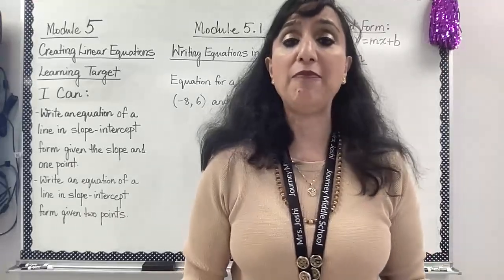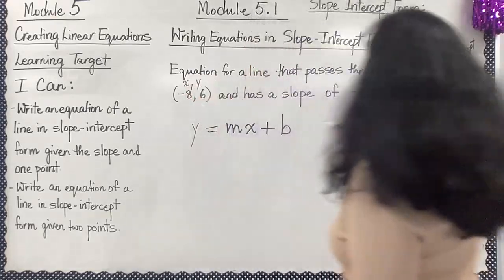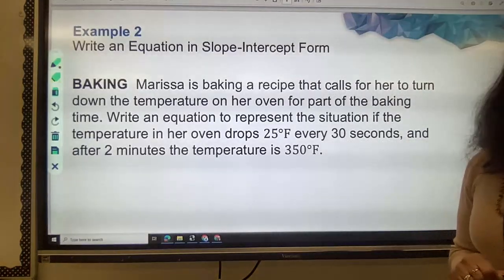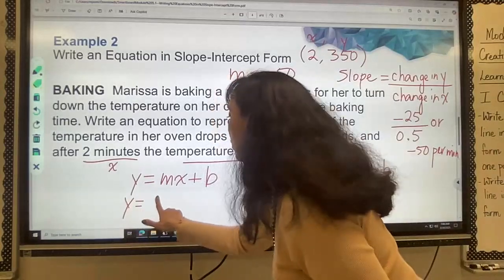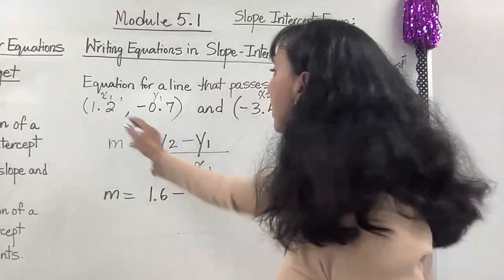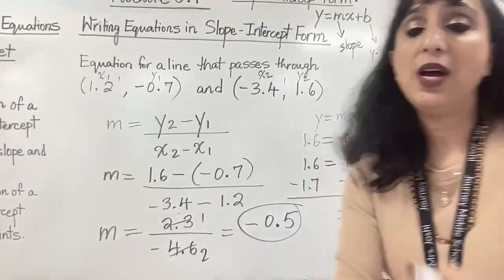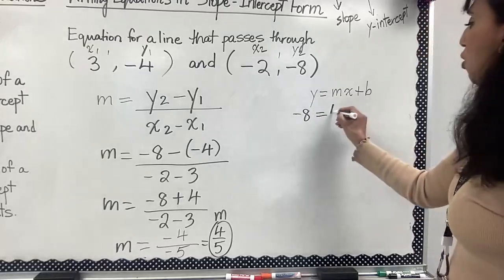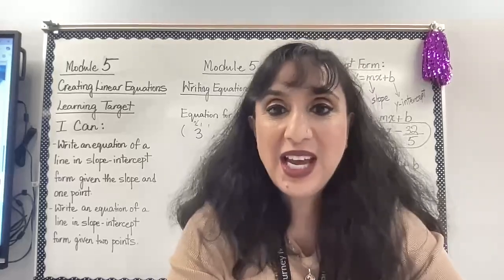Unit 7--Module 5.1--Writing Equations in Slope-Intercept Form--8th Grade (Creating Linear Equations)